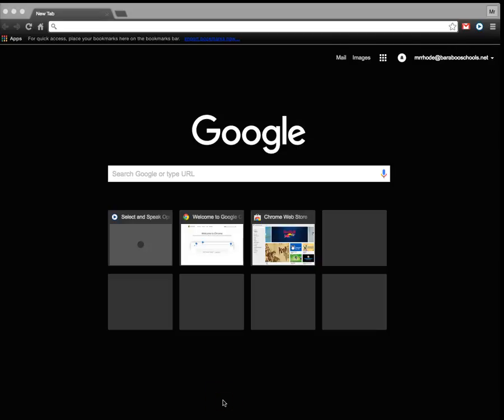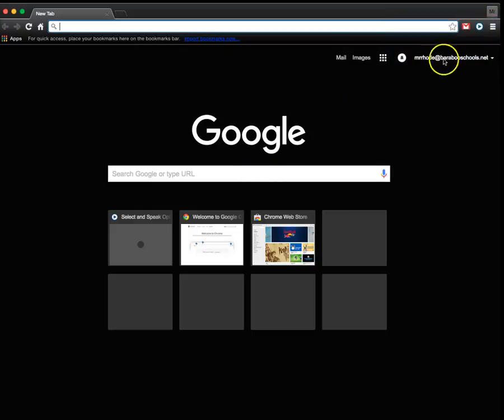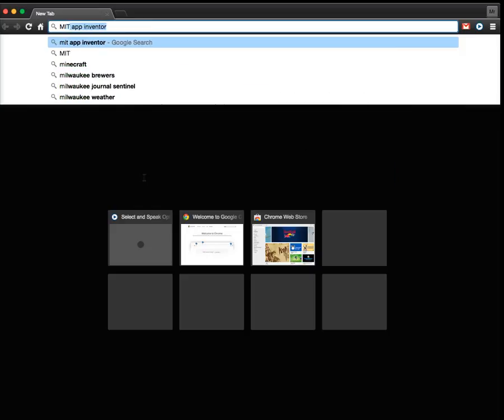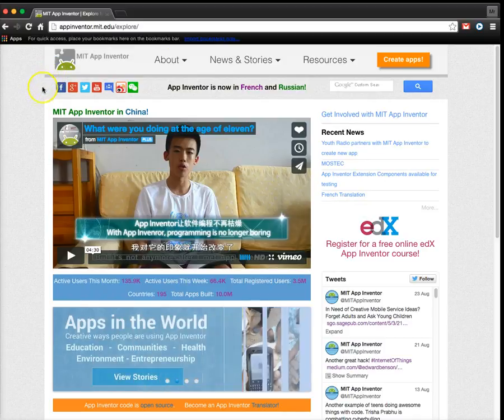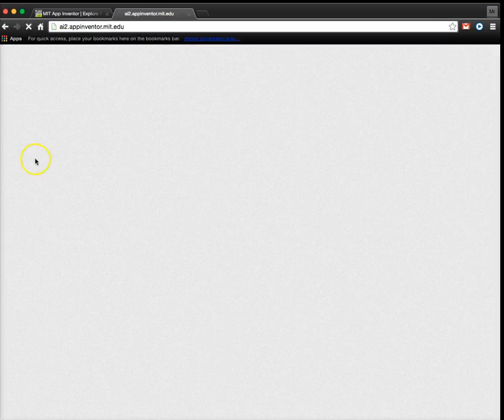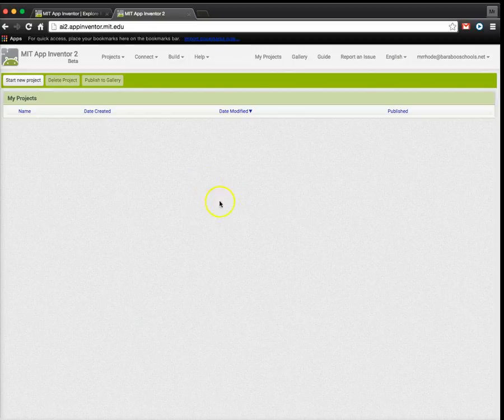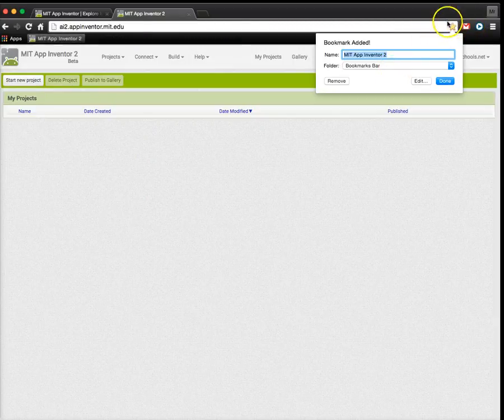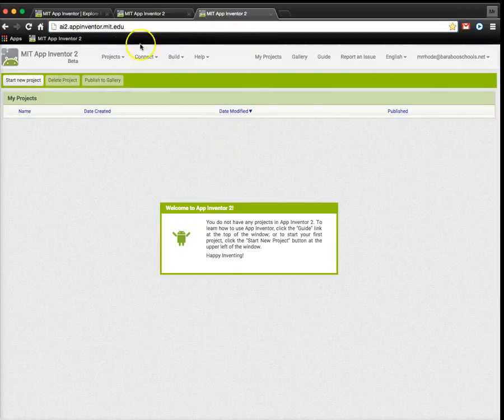Sign Up AppInventor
Teaches you how to set up your app inventor account at Baraboo High School.  September 2015